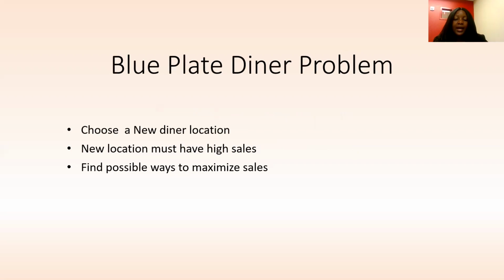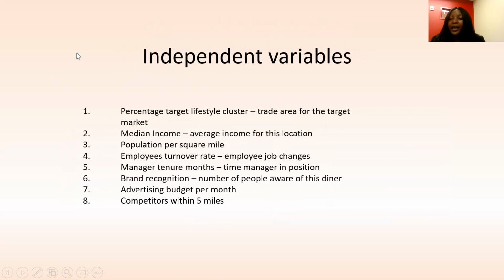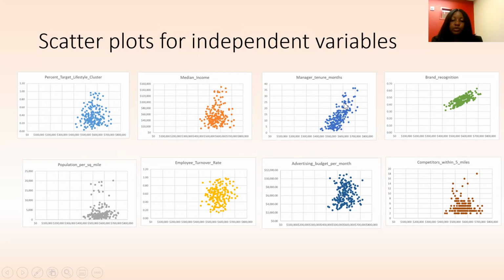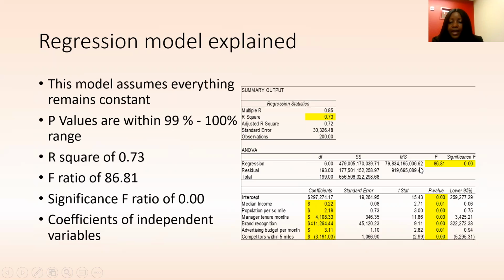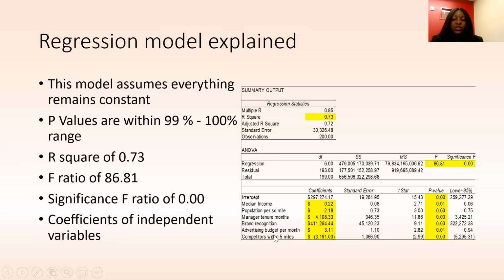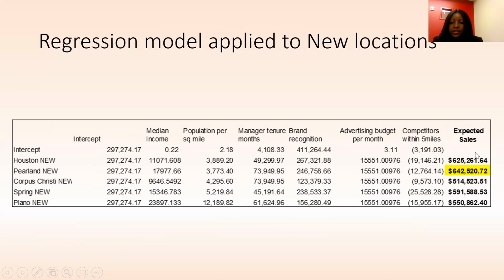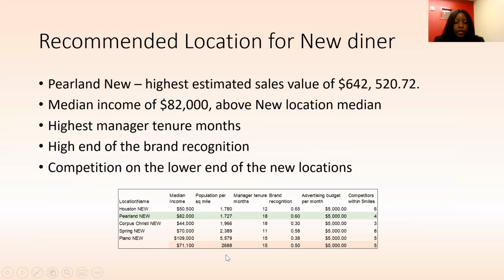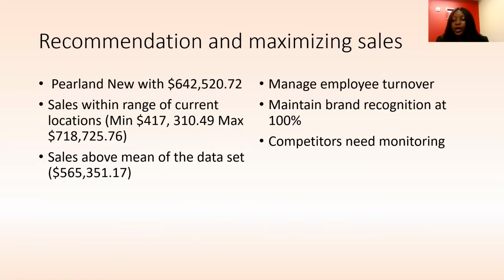Regression Analysis presentation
Presenting the application of Regression model analysis to the Blue Plate Diner Chain in recommending a New location for a diner.